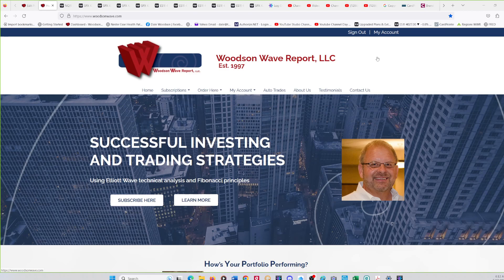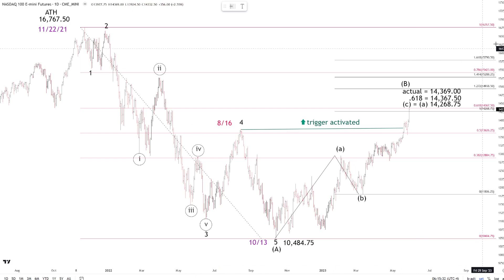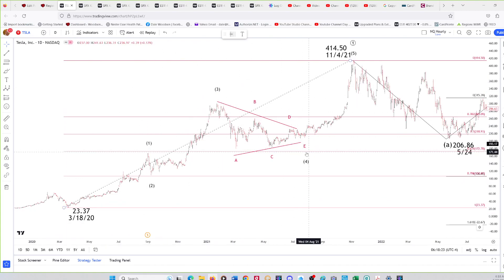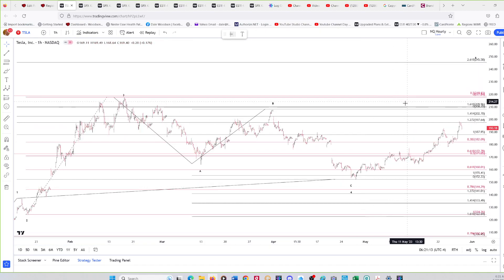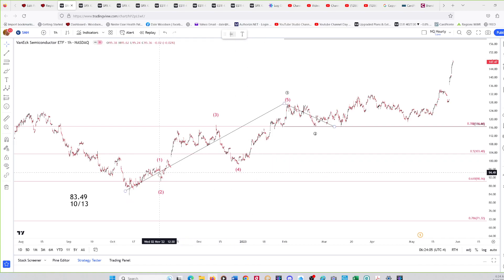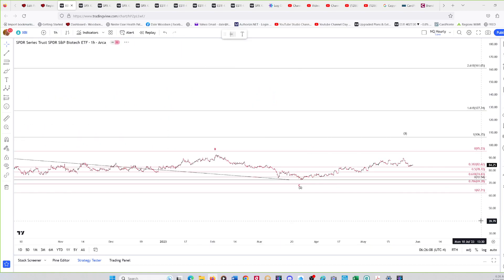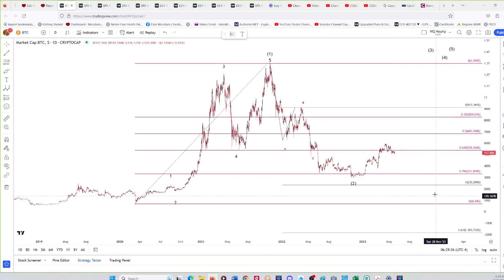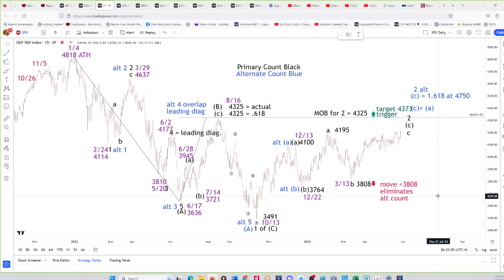052723 Elliott Wave Fibonacci price & time analysis SP500, ES, TSLA, BTC, XBI, SMH, NQ, NASDAQ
052723 Elliott Wave Fibonacci price & time analysis SP500, ES, TSLA, BTC, XBI, SMH, NQ, NASDAQ

Timer Digest’s
2000 Dale Woodson # 7
2001 Dale Woodson #4
2008 Dale Woodson #5
2009 Dale Woodson #5
2011 Dale Woodson #6
2009 #4 Gold Market Timer of the Year
2010 #1 Gold Market Timer of the Year
2016 #2 Gold Market Timer of the Year
2016 #2 Bond Market Timer of the Year

Est. 1997
Subscription Services

 Monthly Subscription (most popular) - $144/mo./recurring
S&P 500 futures daily analysis. Includes reports issued virtually every trading day except Fridays. Sometimes more than one report per day. Refund if cancelled within 14 days of order

Auto Trade WWR Signals with Striker Securities – 150/mo. Recurring
WWR landing page

NQ NASDAQ 100 E Mini Futures - $89/mo./recurring NEW!
NQ NASDAQ 100 E Mini Futures weekly analysis. Reports published on weekends

 Video On Demand - $55/mo./recurring
Video analysis of TESLA, BTC Bitcoin, SMH, XBI Trading and educational videos: How to trade a Key Reversal day/ Trading after a 5-wave advance/ Trading with Elliott waves above a wave 1 high/ Trading a Fibonacci .786 retracement/ Trading a 3- wave correction after a 5 wave move. Dale’s classic crashes report, Fibonacci Time Spirals Report

Annual Subscription - $377/yr./recurring
S&P 500, Dow, NASDAQ, Bonds, and Gold. Reports monthly analysis and interim reports as market conditions warrant.